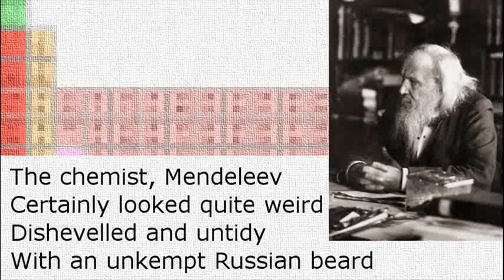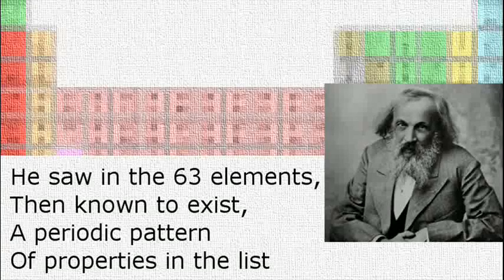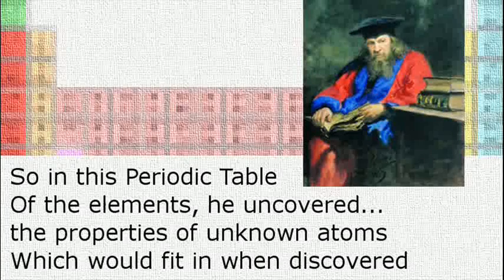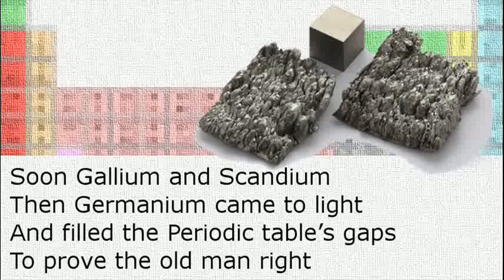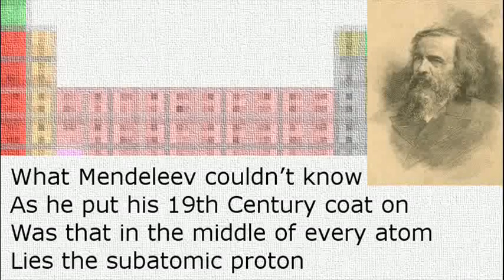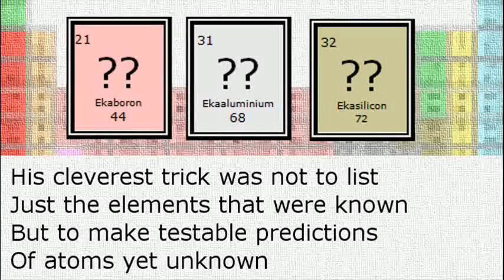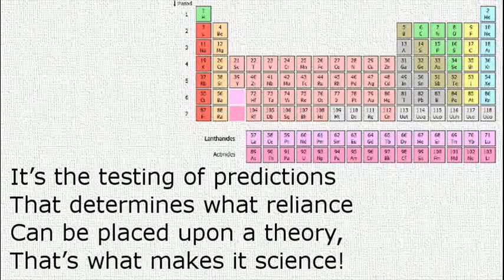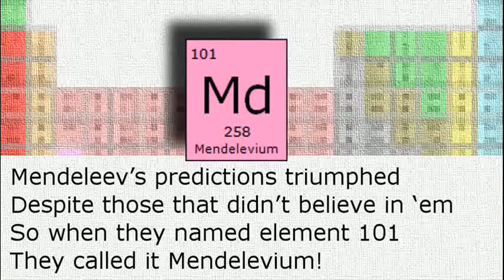Dmitri Mendeleev: What is the Periodic Table of the Elements? [Science education online]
a funny poem about Chemistry. How Mendeleev's Periodic Table of the Elements makes testable predictions about the nature of elements as yet unknown - and that's what makes it science!